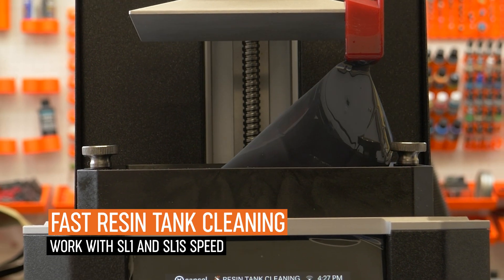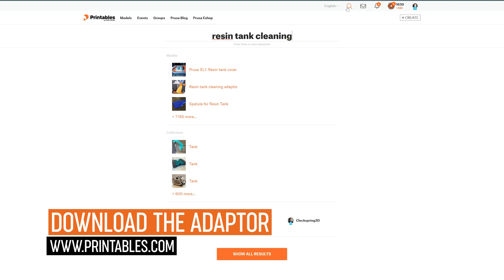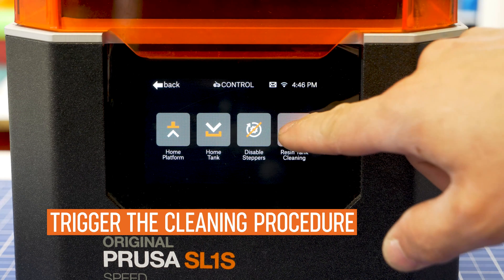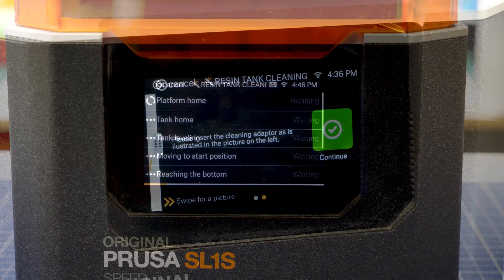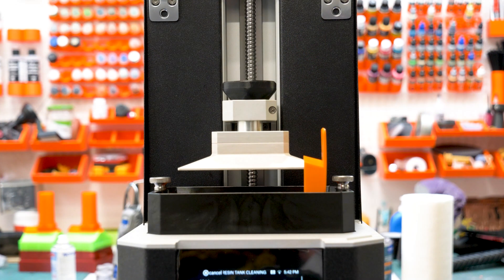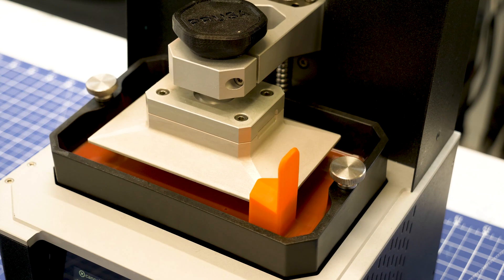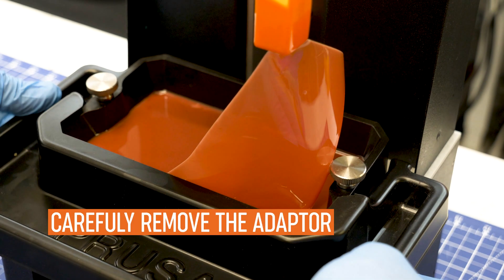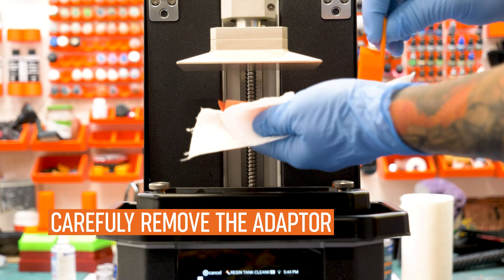How To - Resin Tank Cleaning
Did you know there is a simple way to clean your resin tank from small particles or failed prints? Firmware 1.7.0 introduces a new functionality called Resin tank cleaning. Check out how it works in another part of our "How to" mini-series.